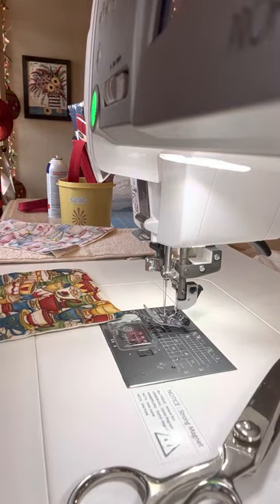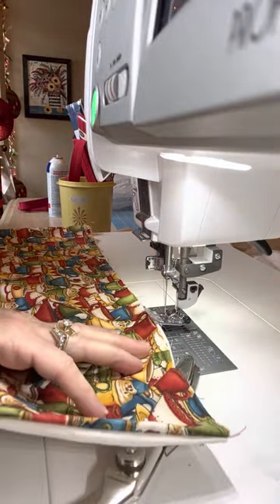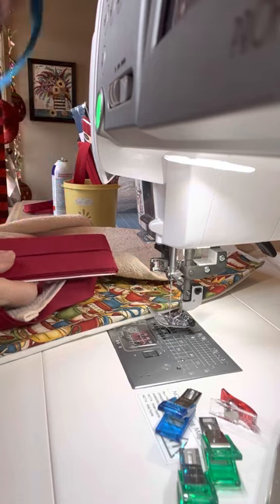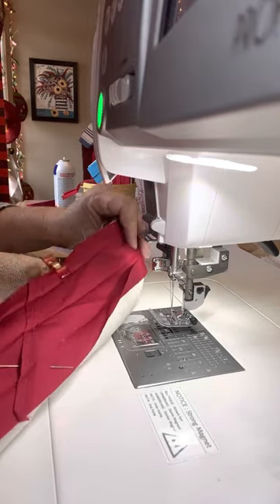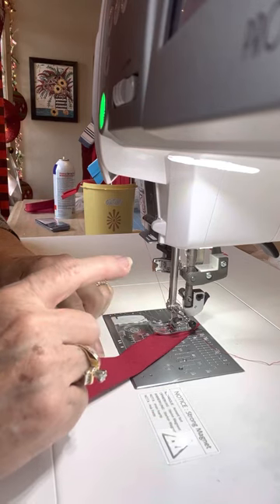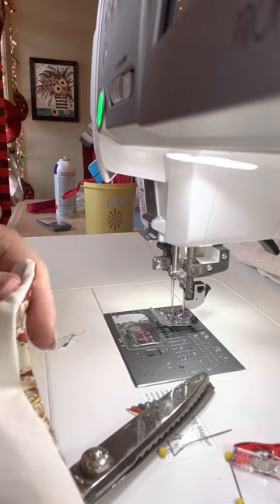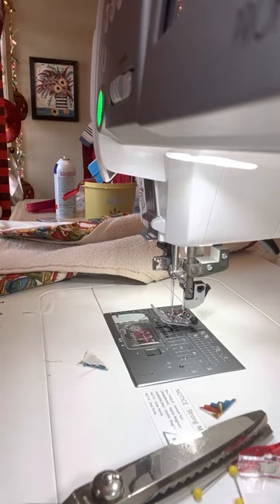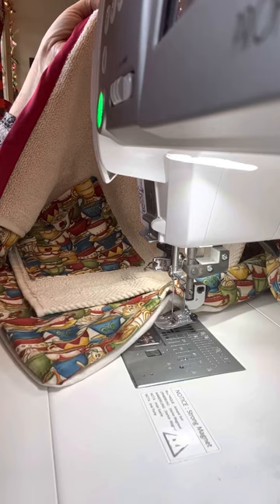How to make an apron with a towel attached.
When cutting your Garrick you will need a top and bottom. I’m a large and I cut 2 out of 45 in wide fabric. 18 inches long. I usually can get two towels out of one towel.